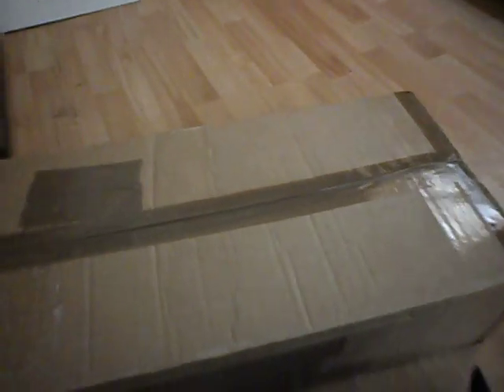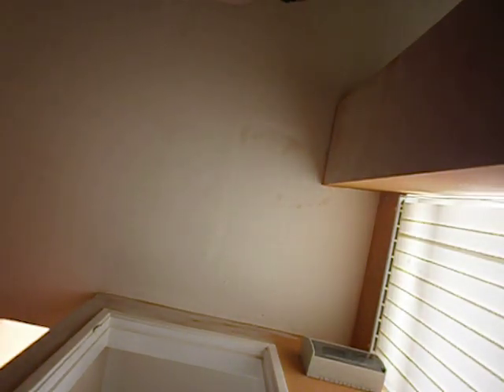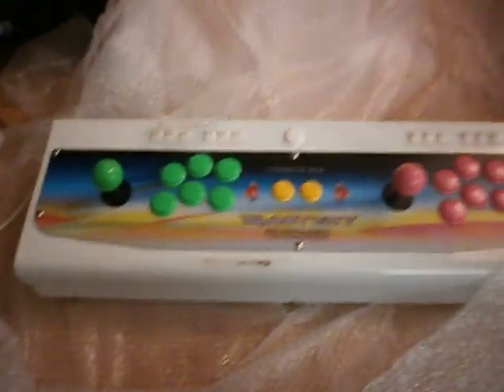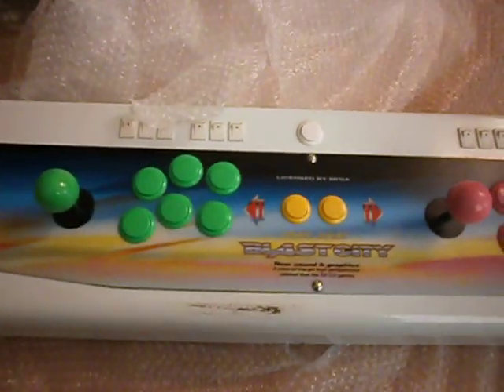my first unboxing vid